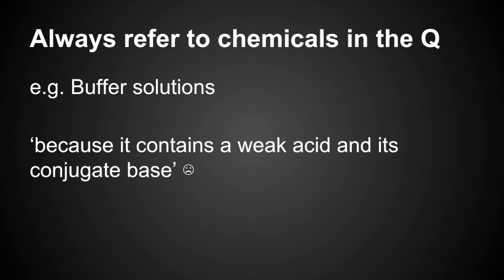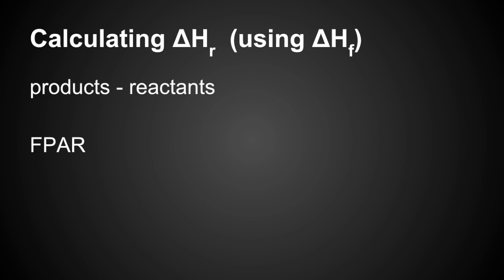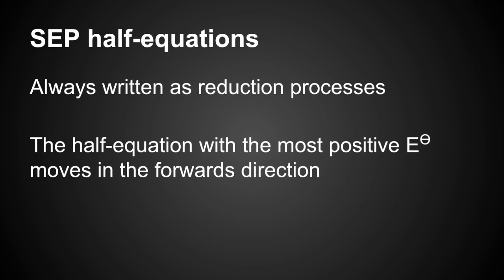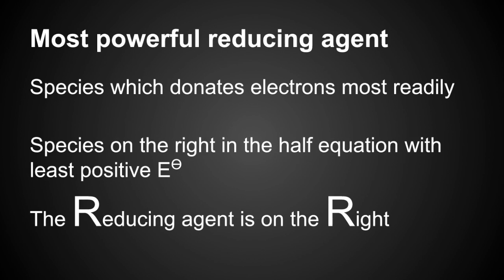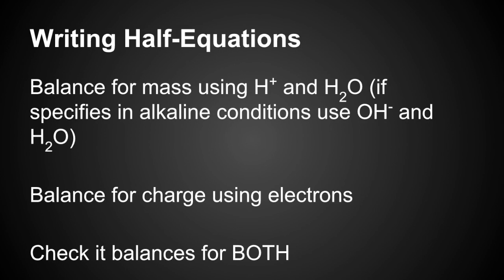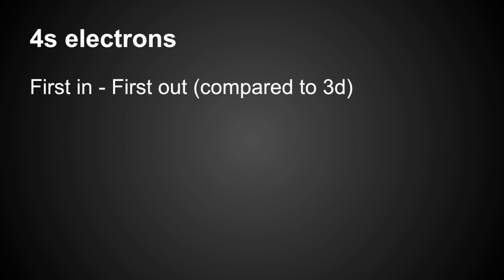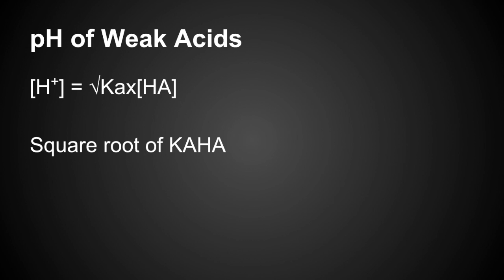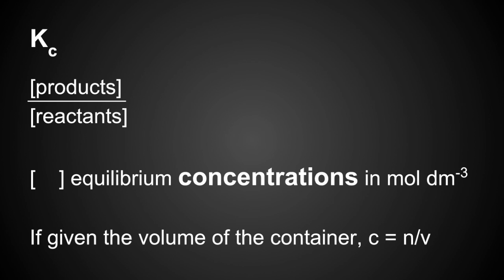MaChemGuy's Top Tips for F325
Just a few things to remember for the exam